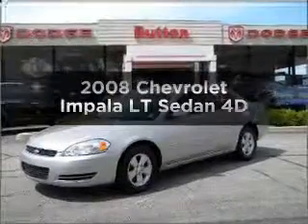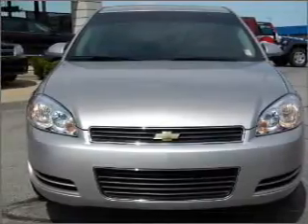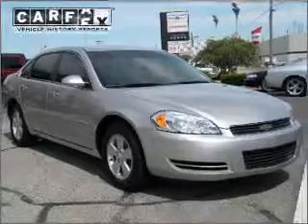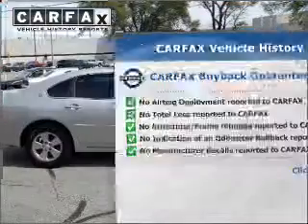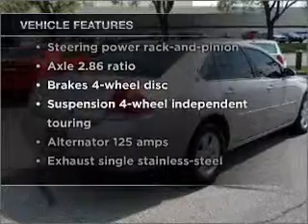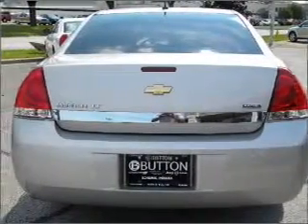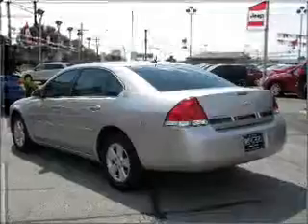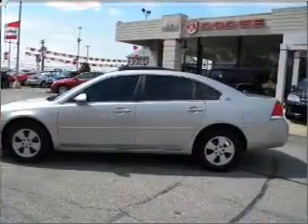2008 Chevrolet Impala - Kokomo IN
Year: 2008
Make: Chevrolet
Model: Impala
Trim: LT Sedan 4D
Engine: 6 cylinder Flex Fuel 3.5 liter
Transmission:
Color: Silver
Mileage: 24623
Address:
1400 East Boulevard